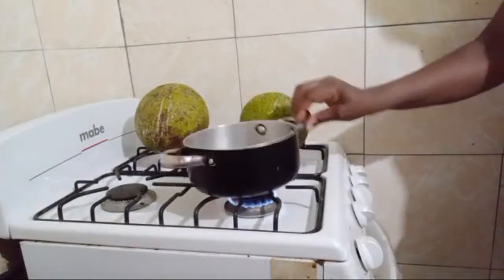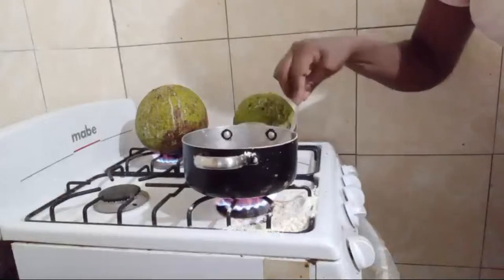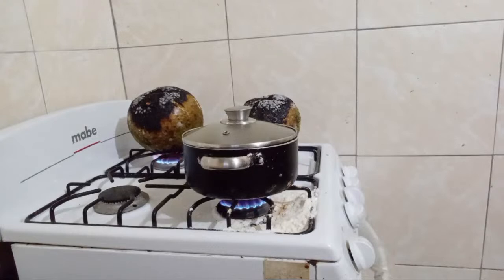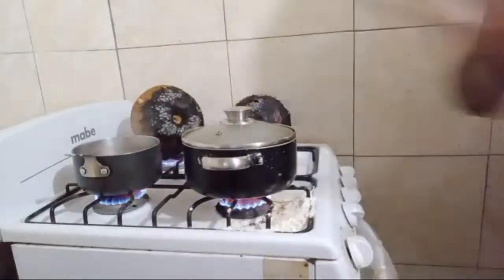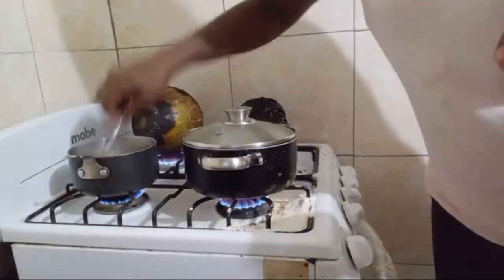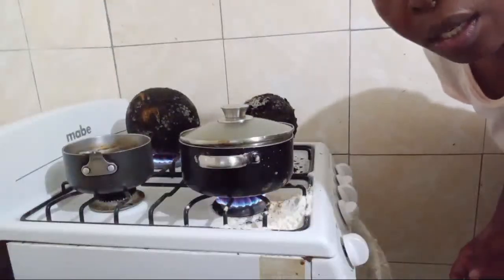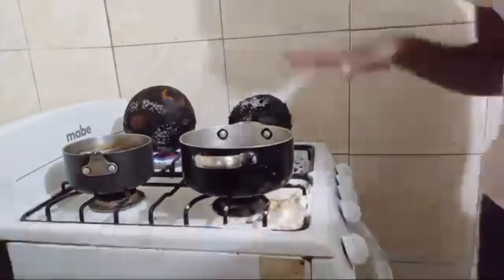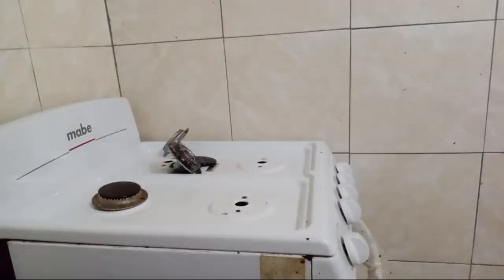Roasting breadfruit and Frying Chicken